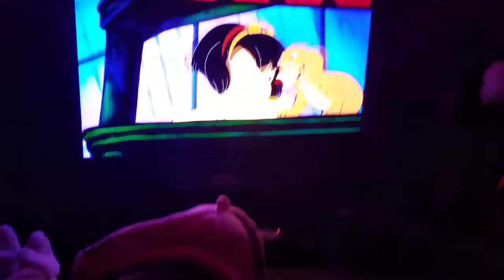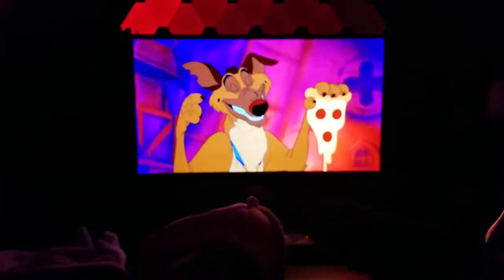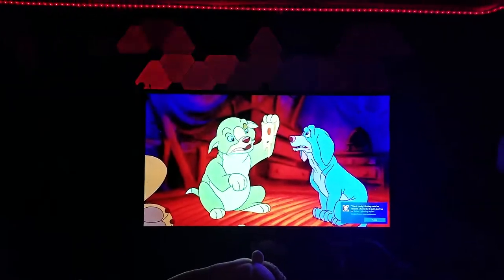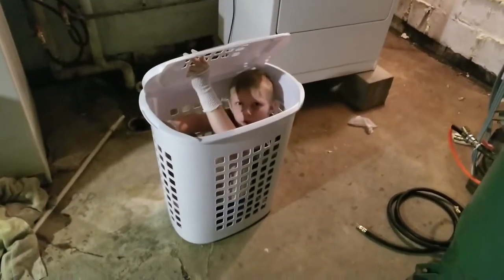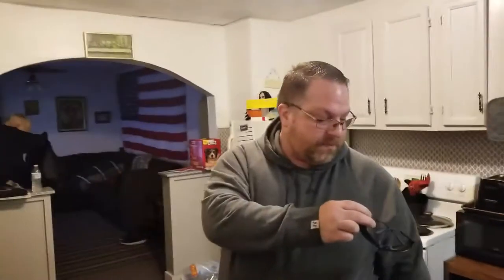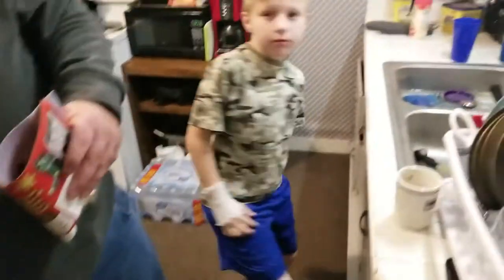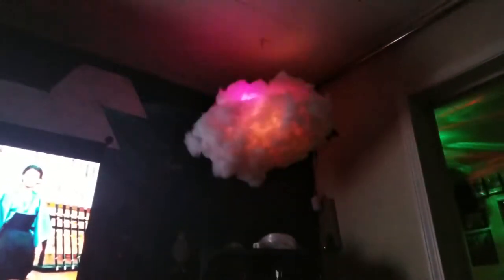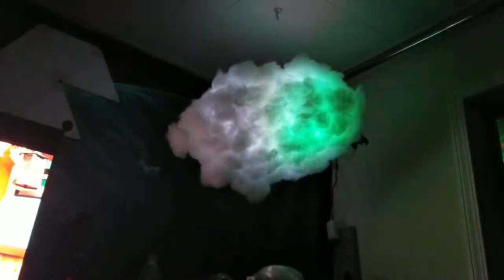Year 5 Week 13 "LED Thunder clouds!!!"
So much time has passed since the first video and day ! Thanks to everyone who has been watching!